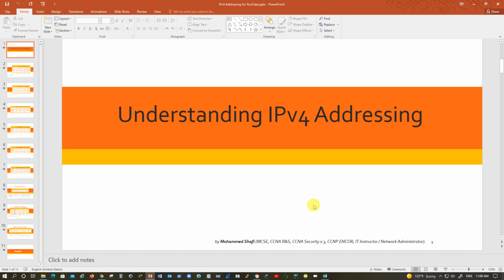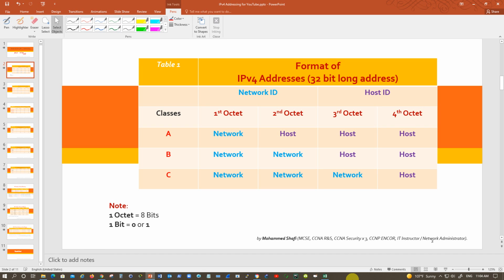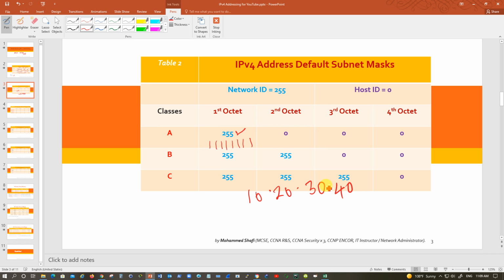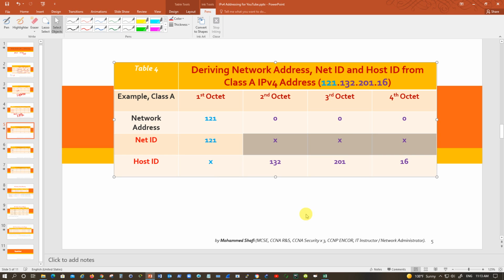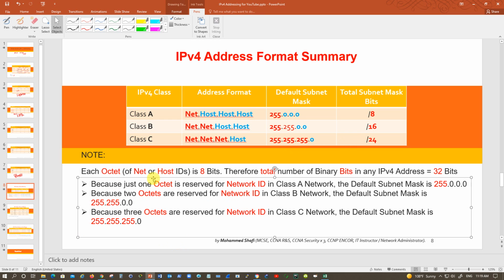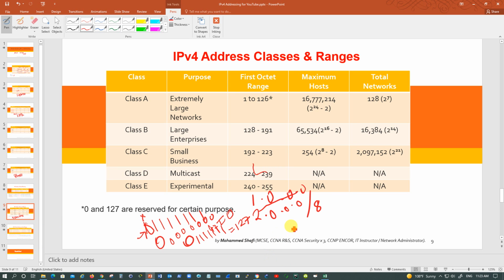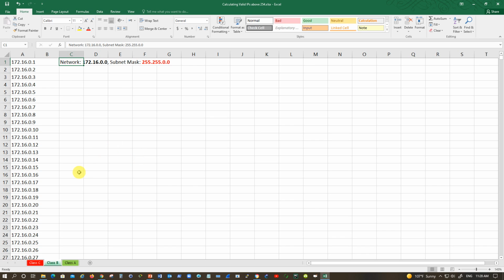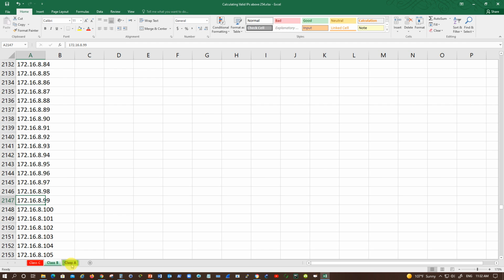How to Calculate valid IPv4 Addresses ranging from1 to 65,534 within minutes!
This video helps IT Professionals in understanding basics of IPv4 Addressing as well as let them calculate valid IPv4 addresses ranging from 1 to 65,534 within minutes!